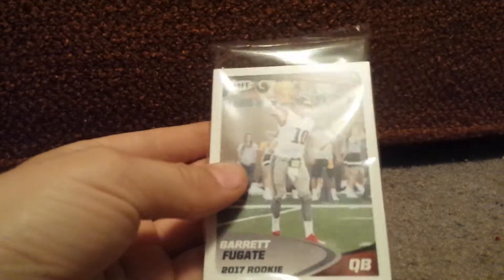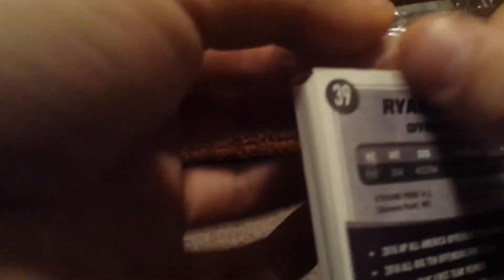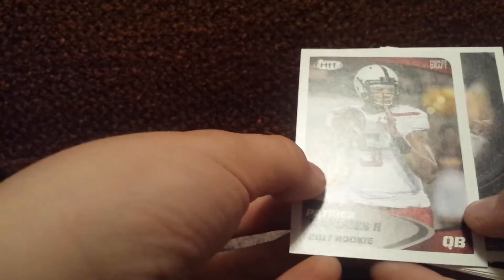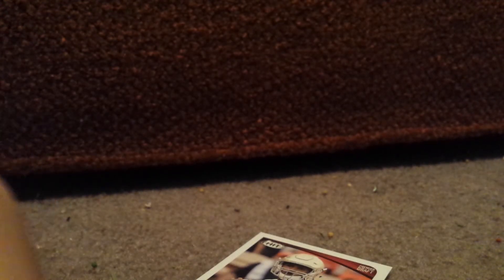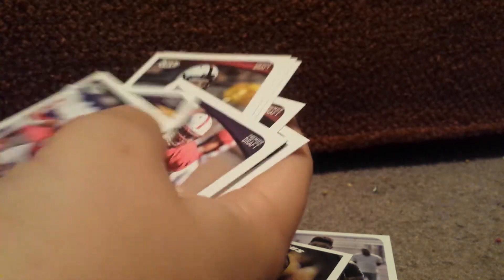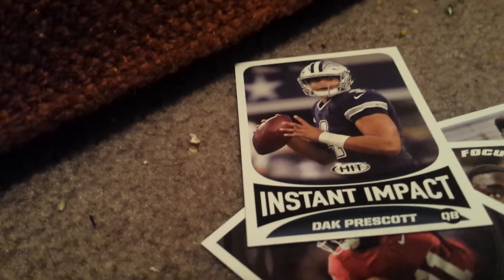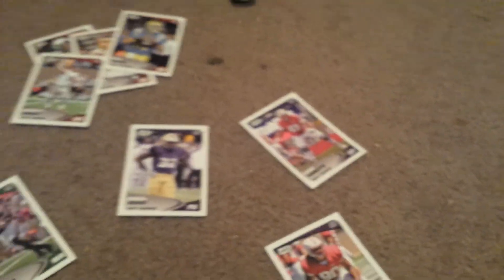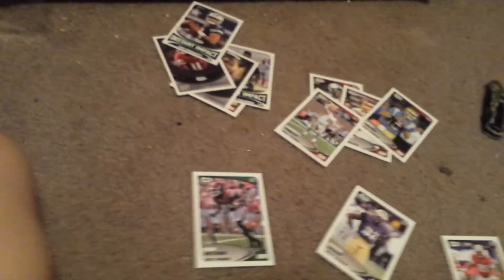Dak prescott!!!!!!!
Hello in this video john pulls a promo card